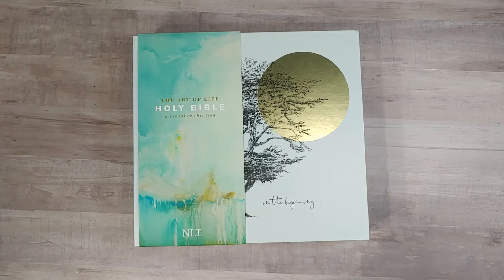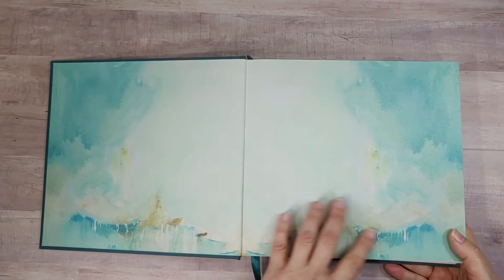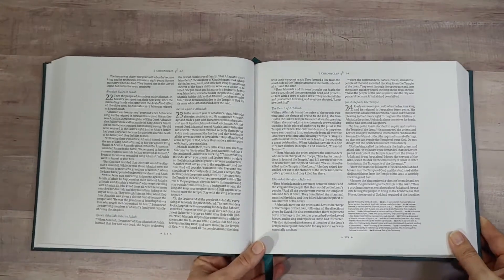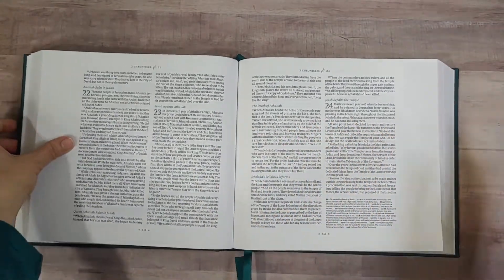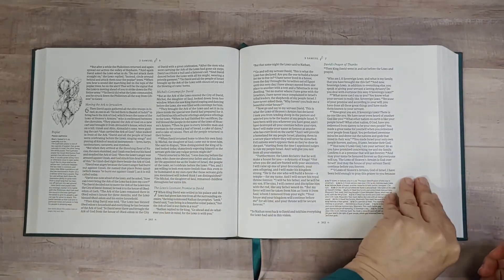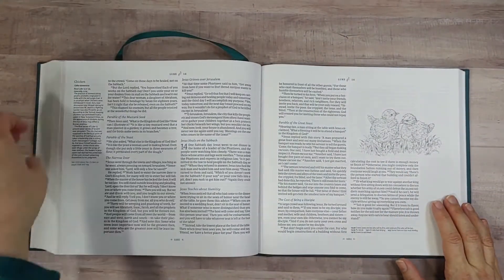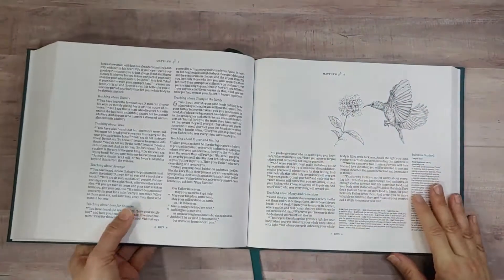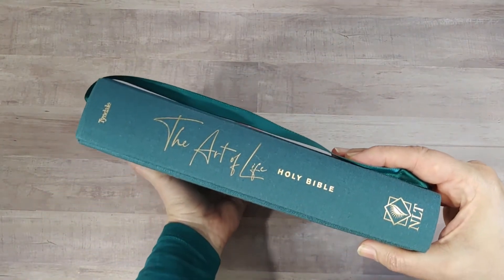The Art Of Life Holy Bible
A look at The Art Of Life Holy Bible NLT from Tyndale.

Tyndale provided this Bible in exchange for an honest review.